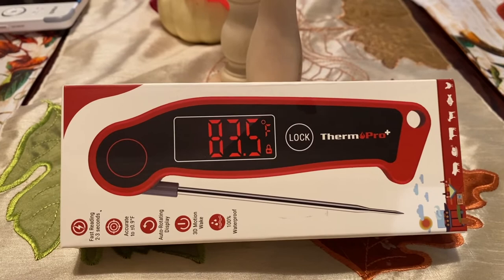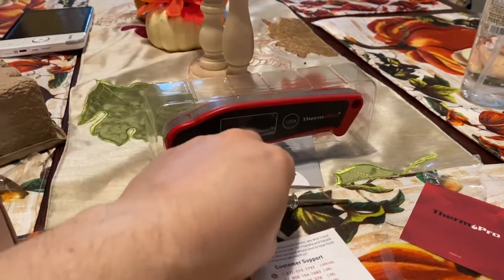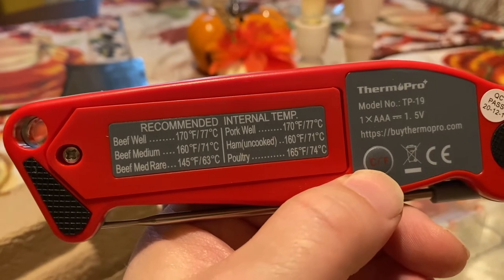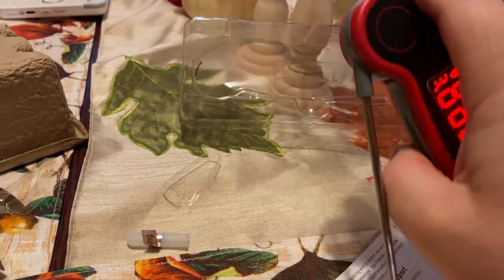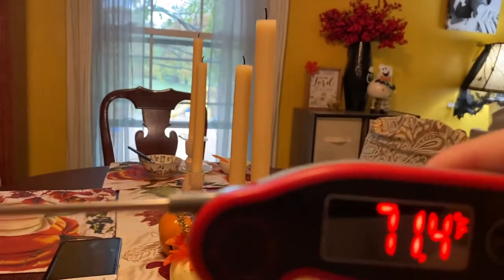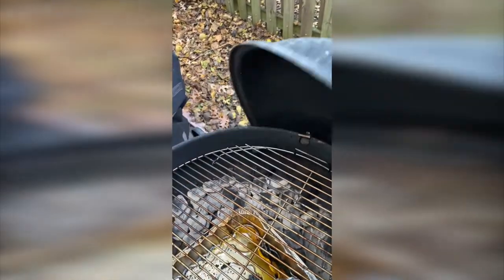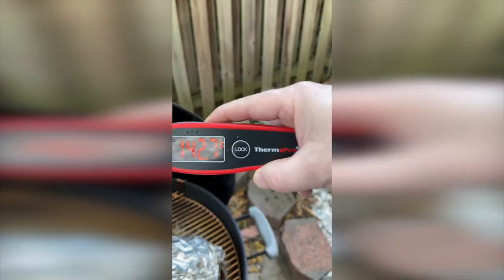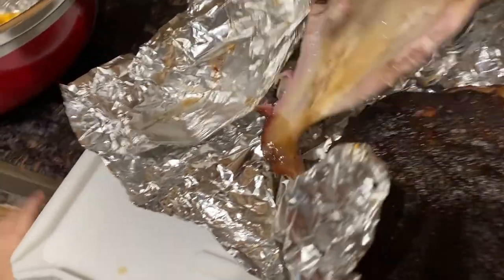Therm Pro TP 19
ThermoPro TP19 Waterproof Digital Meat Thermometer for Grilling with Ambidextrous Backlit & Thermocouple Instant Read Kitchen Cooking Food Thermometer for Candy Water Oil BBQ Grill Smoker